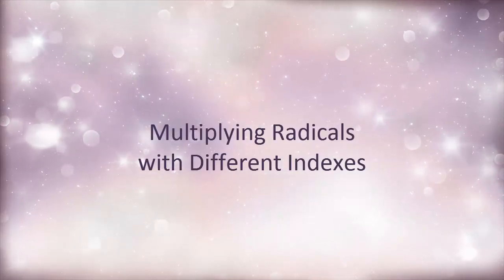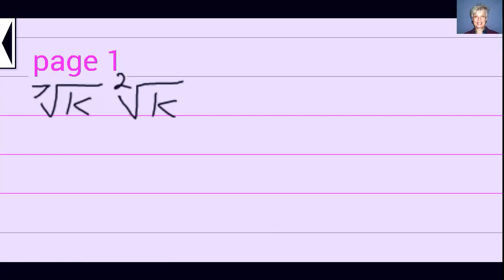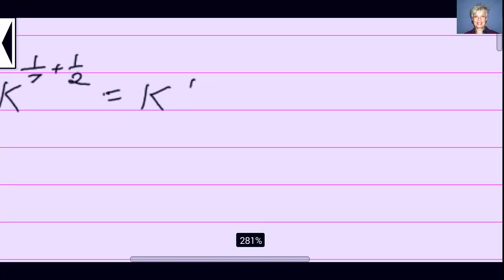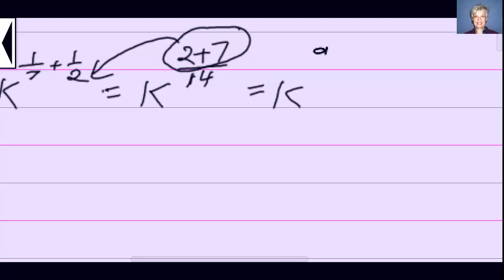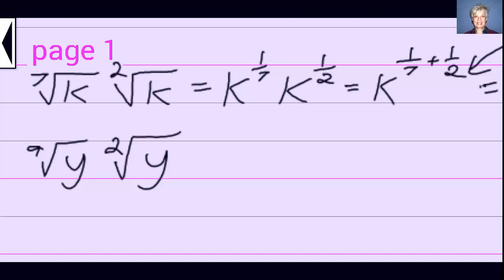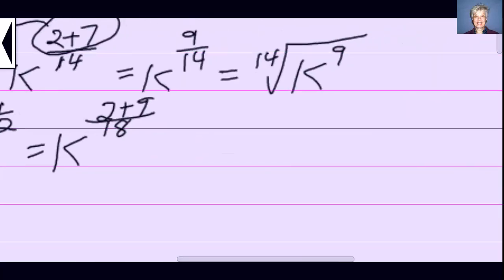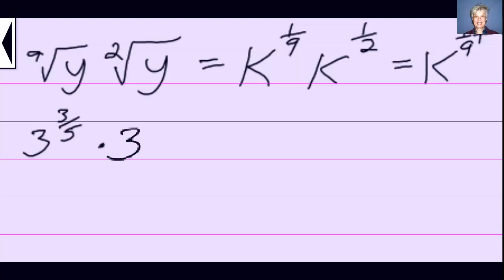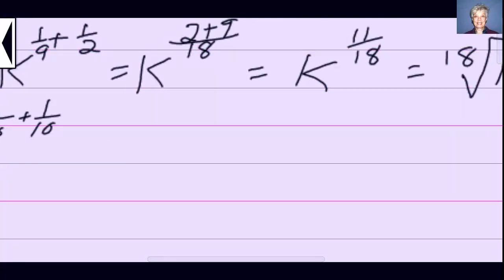Multiply Radicals with Different Indexes.